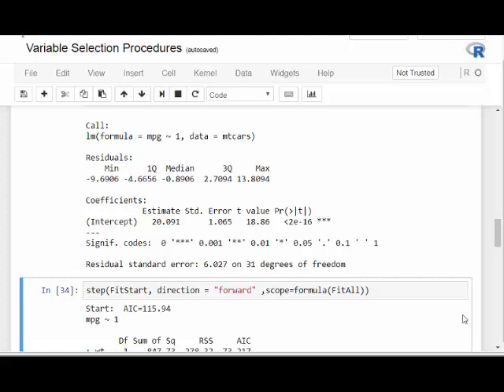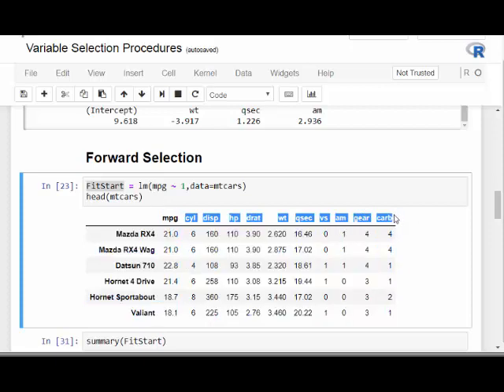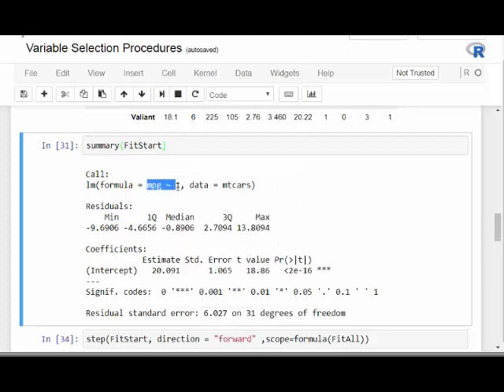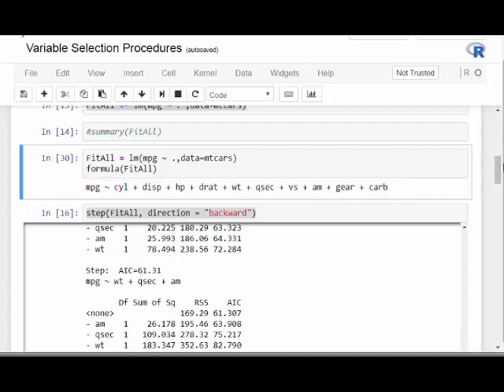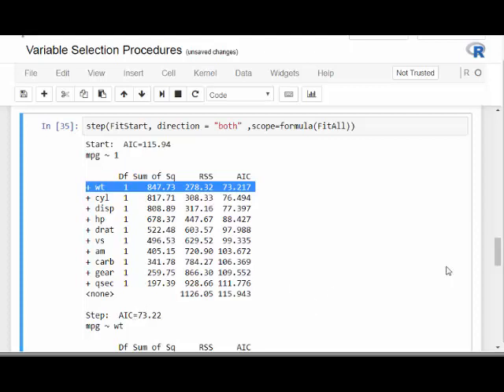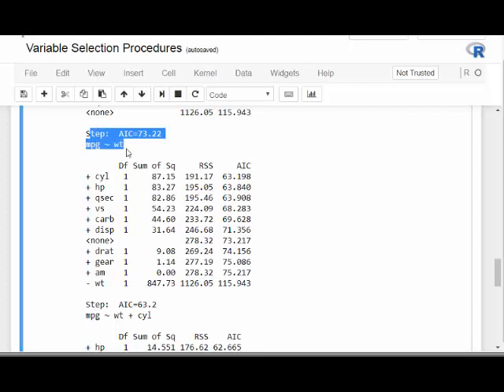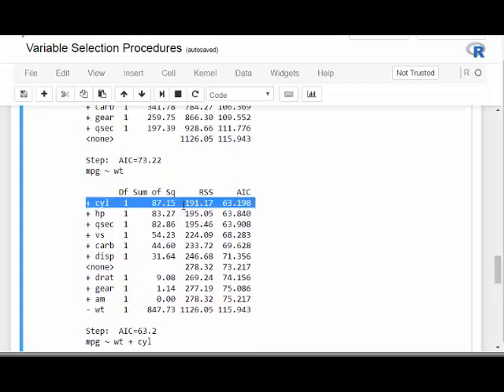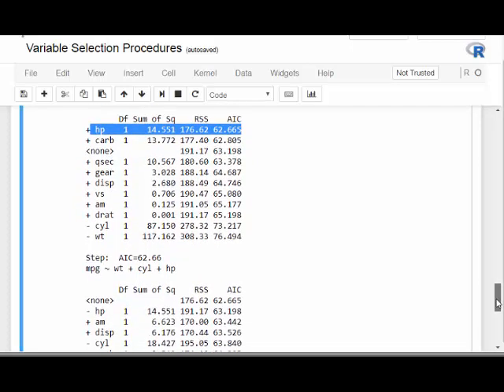Stepwise Regression in R - Combining Forward and Backward Selection